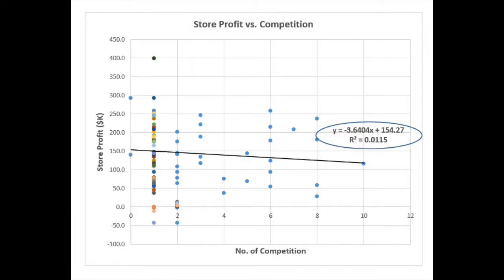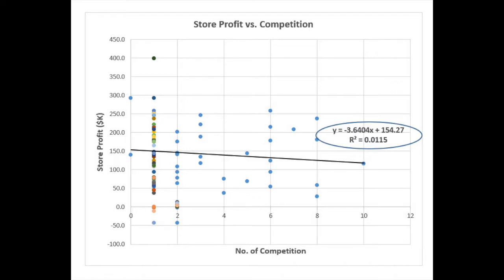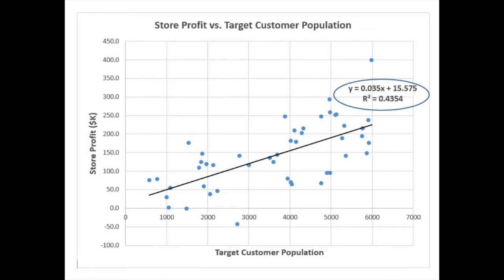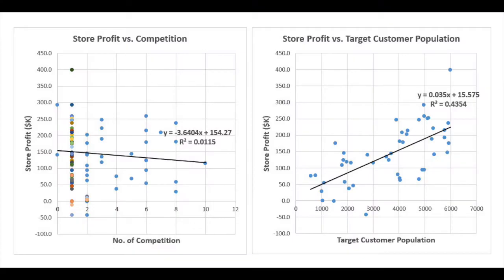Correlation between Lead and Lag Indicators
The right lead indicators provide an early warning system for results monitoring. You need to ensure that there is correlation with the end result.